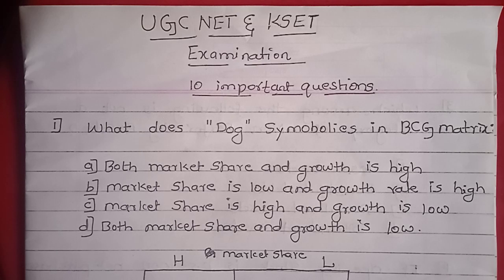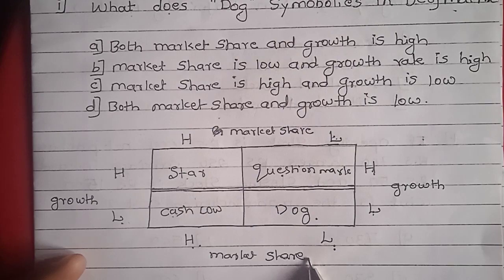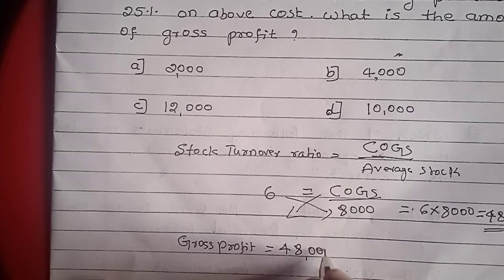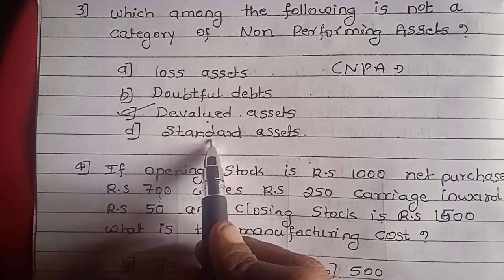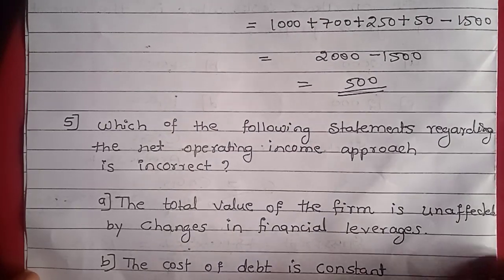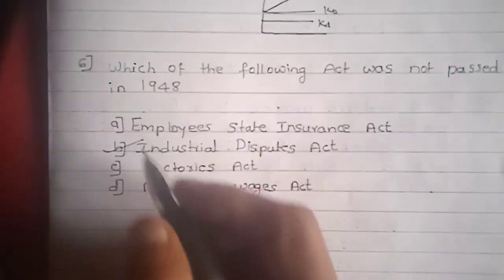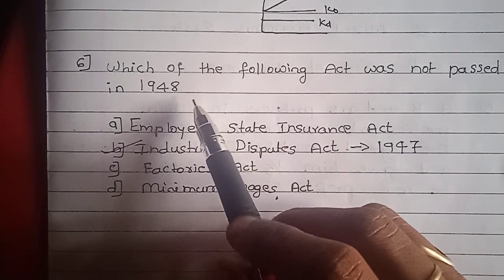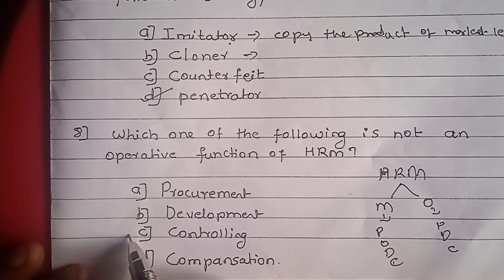UGC NET & KSET examination important questions with answers part 4